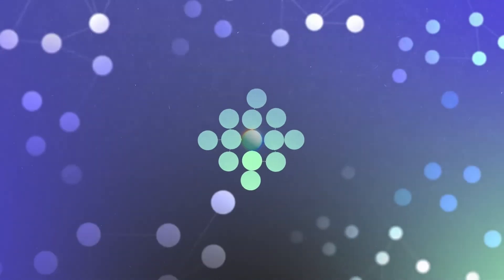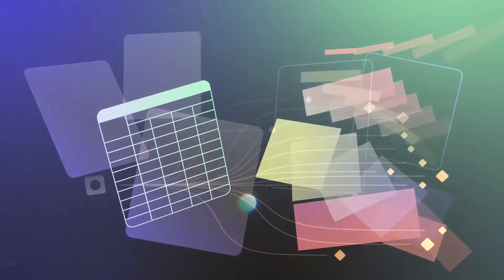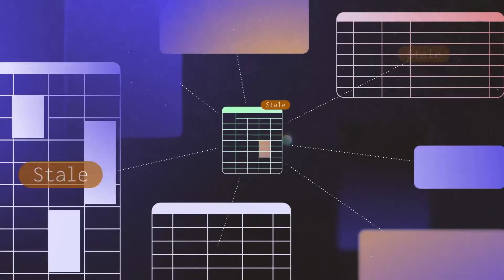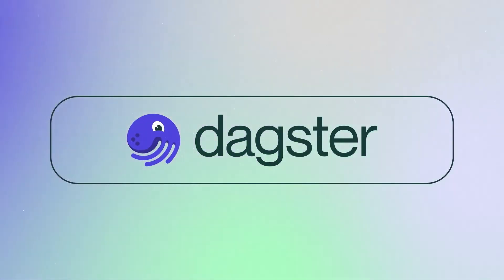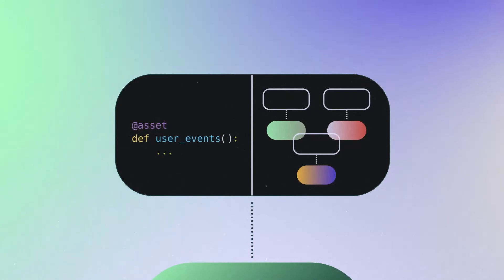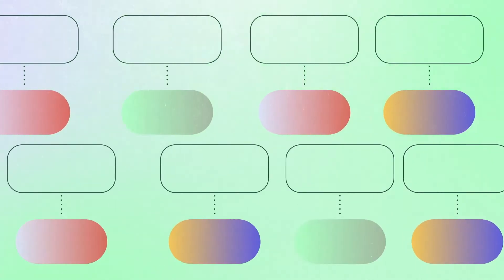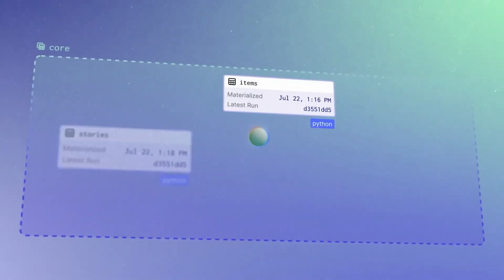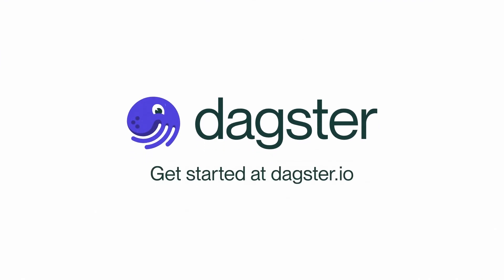Software Defined Assets Explainer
Learn more about Software-Defined Assets - Dagster’s declarative approach for managing data assets - in just 97 seconds.